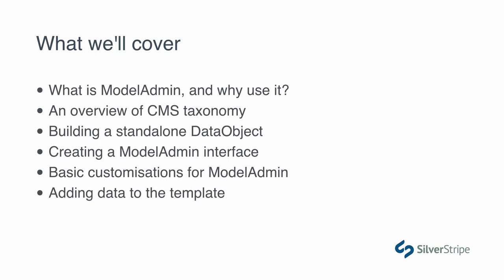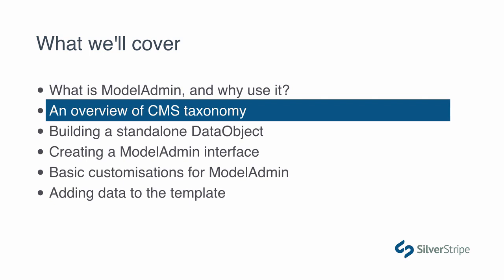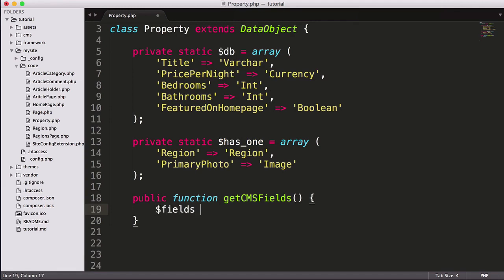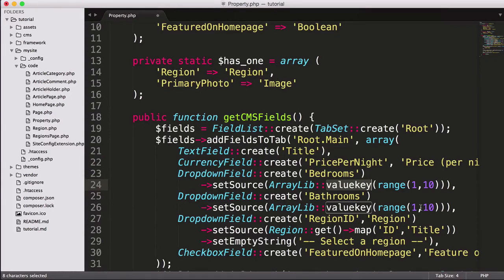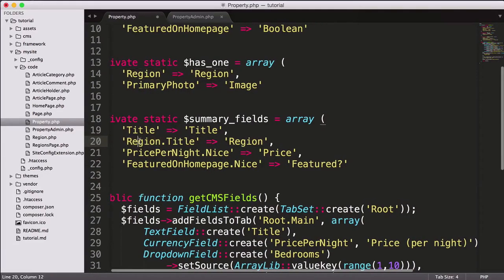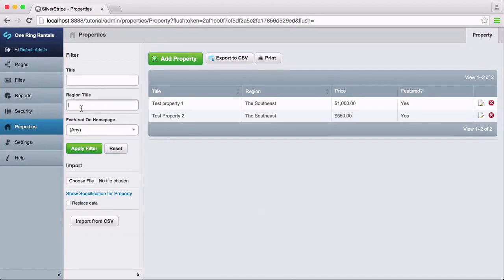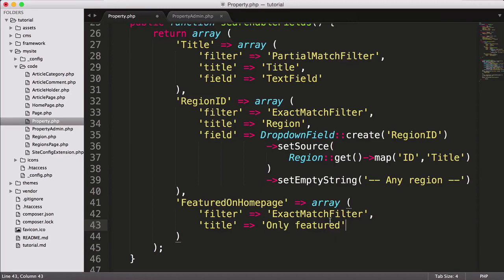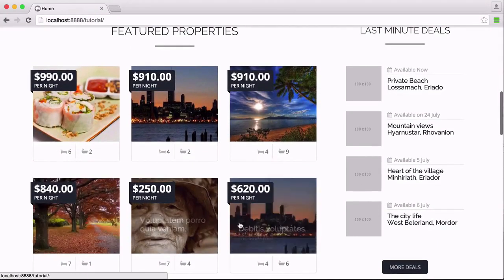Lesson 13： Introduction to ModelAdmin